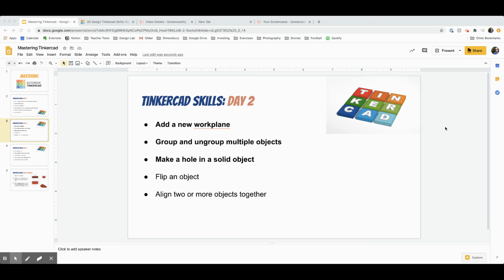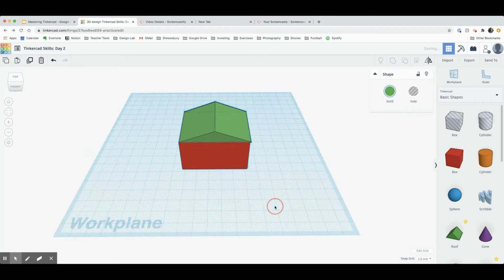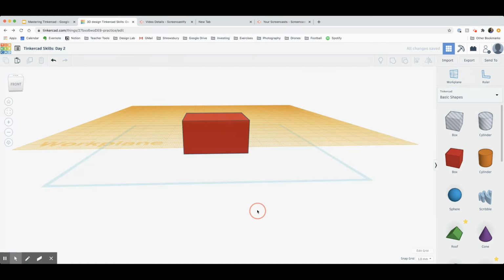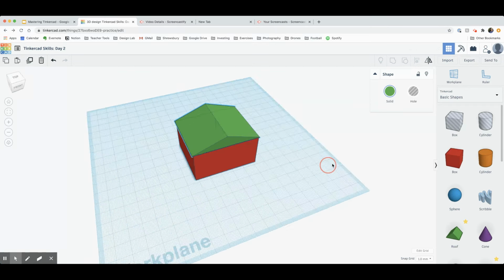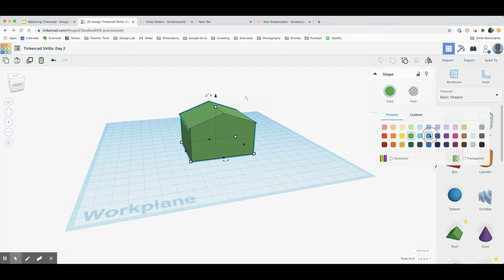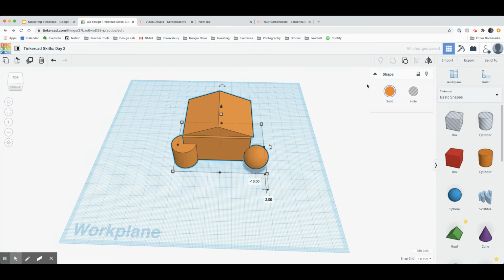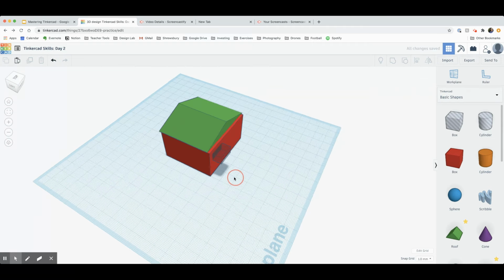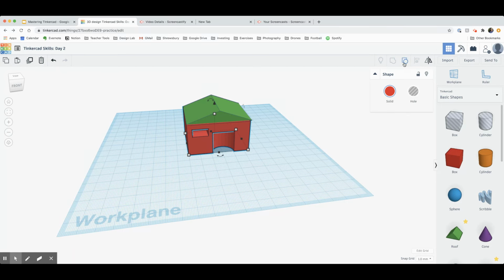Tinkercad Skills Day 2: Video 1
Learn how to add a new workplane to your project, group/ungroup objects, and make holes.